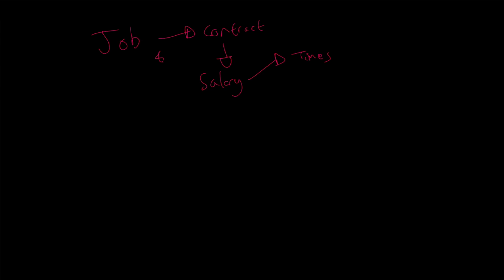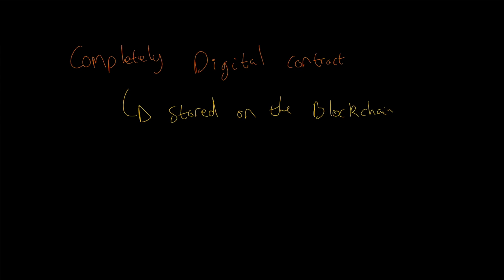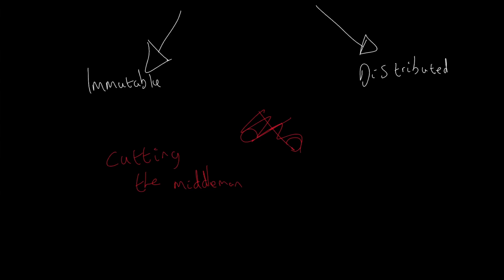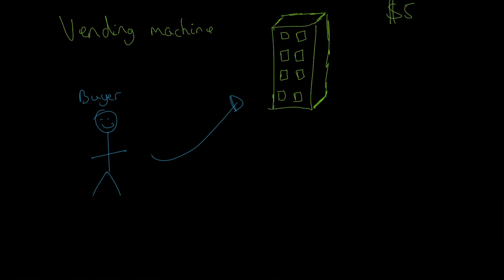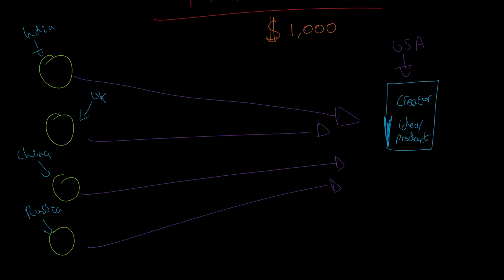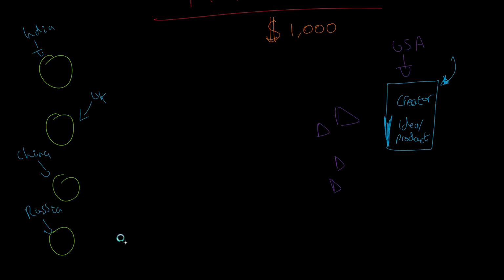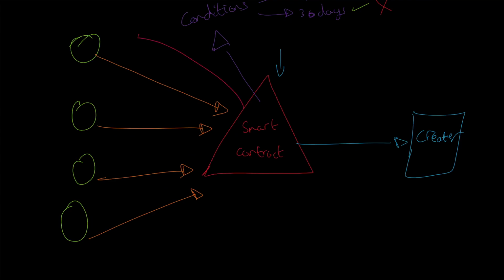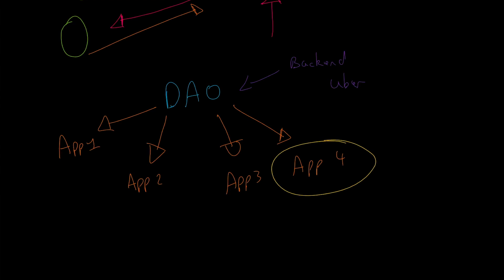What Are Smart Contracts? [Create Ethereum & Blockchain Applications Using Solidity]